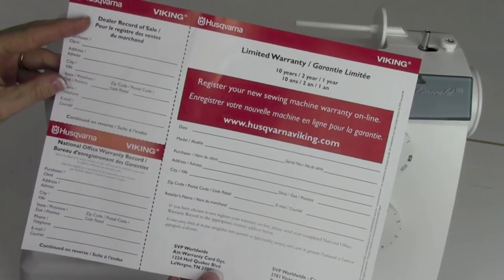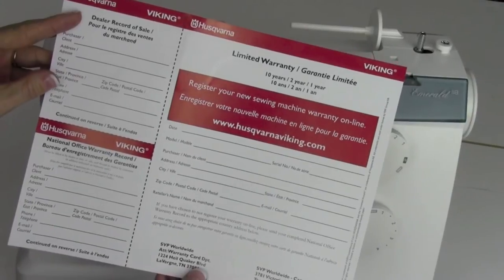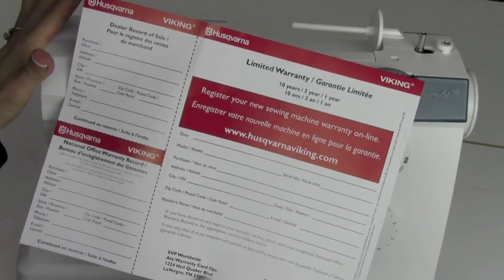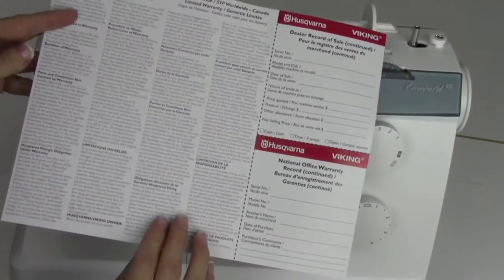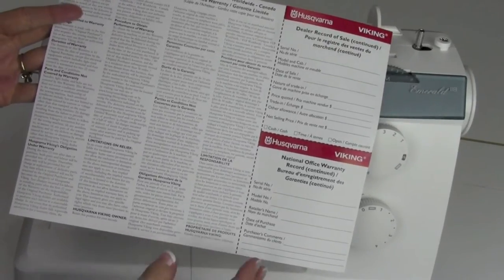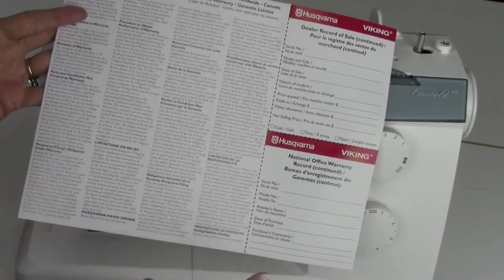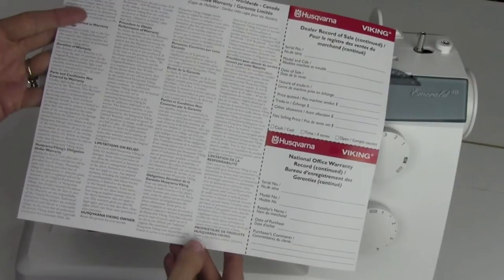Viking Emerald 116 06 Warranty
A quick overview of the warranty on the Husqvarna Viking Emerald 116